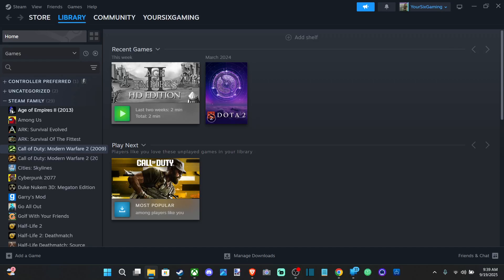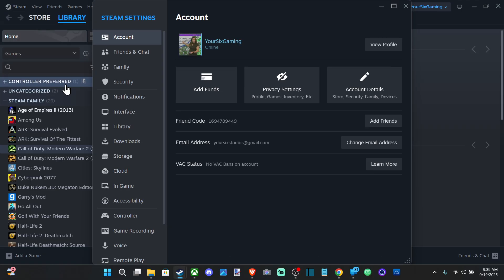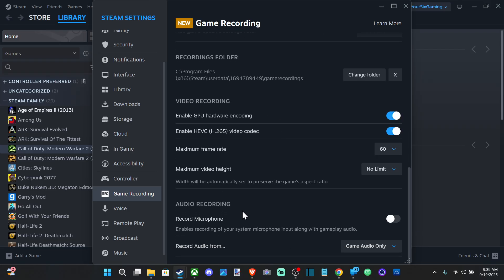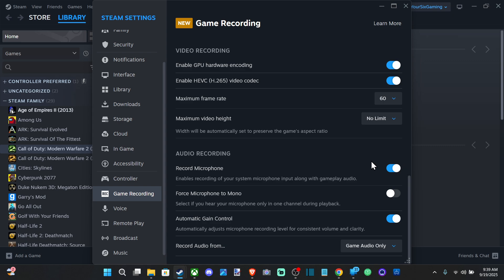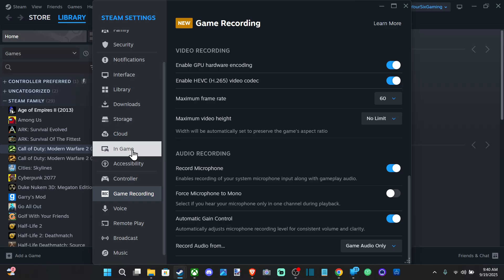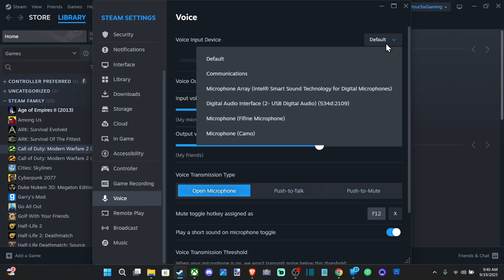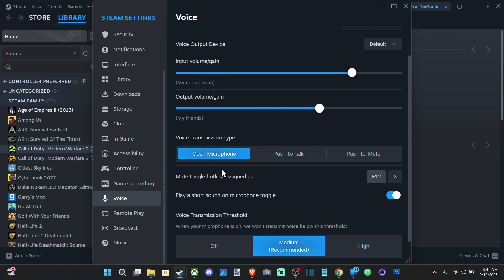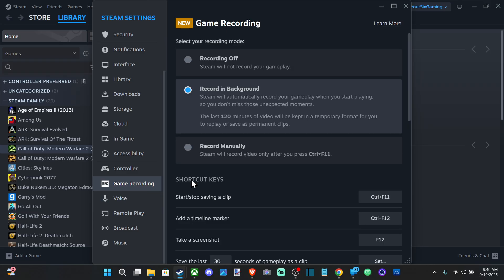How to Add your Voice to Video Recordings in STEAM Settings (Best Method)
To add your voice to video recordings in Steam, the best method is to use the built-in recording features that are part of the Steam client. This provides a direct and easy way to capture both your gameplay and your microphone audio at the same time.

Here's a step-by-step guide on how to set it up, along with other popular methods for recording your voice.

Method 1: Using Steam's Built-in Game Recorder
This is the most seamless method as it's directly integrated with your Steam games. The key is to enable your microphone within the recording settings.

Open Steam Settings: Open the Steam client and go to Steam  Settings.

Navigate to Game Recording: Click on the Game Recording tab. If you don't see this option, you may need to opt-in to the Steam Beta Client first (Steam  Settings  Interface  Client Beta Participation).

Configure Audio Recording: Scroll down to the Audio Recording section.

Select your "Microphone" from the dropdown menu. This tells Steam which microphone to record from.

Check the box for "Record microphone audio".

(Optional but recommended) You can adjust the "Microphone volume" slider and disable "Automatic Gain Control" to prevent your voice from sounding too loud or distorted.

Start Recording: When you're in a game, you can start recording with the default hotkey (Ctrl + F11). Both your gameplay and your voice will be captured.